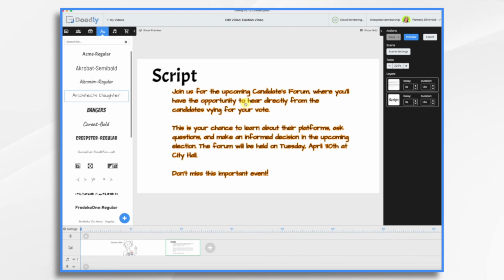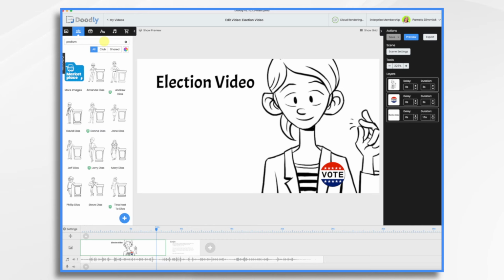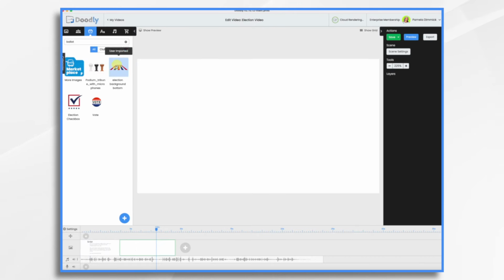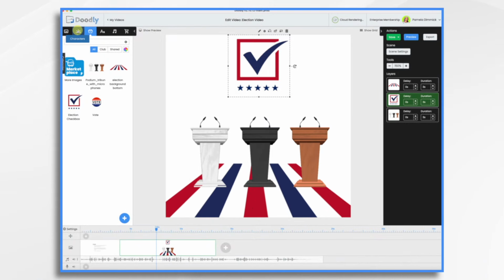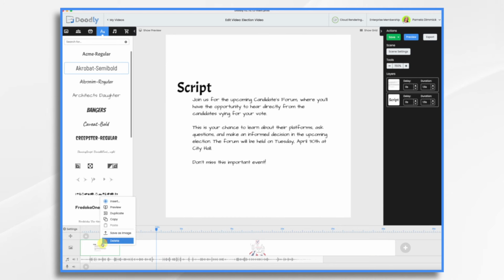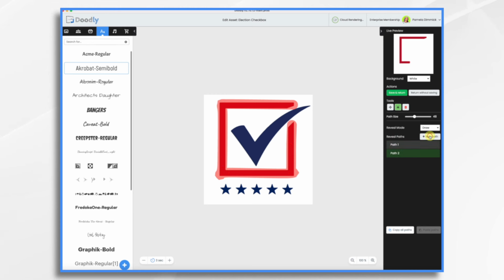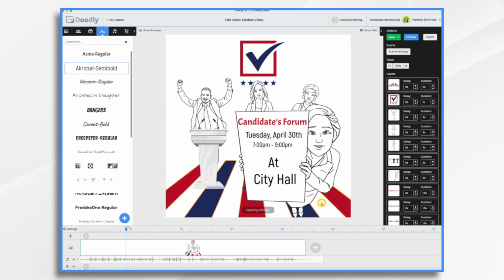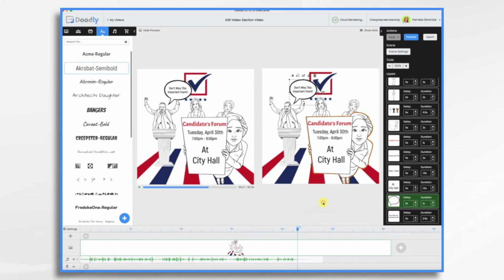Create an Election Event Promo Video with Doodly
Want to encourage voter participation and attendance at your upcoming election event such as a candidate's forum, town hall meeting, voter registration drive, election night watch party, or debate?

In this tutorial, we'll show you how to create an engaging election-related promotional video using Doodly!
We'll walk you through:
•Selecting and importing patriotic graphics
•Setting up your scene with a background
•Adding and positioning graphics like a podium, microphone, and audience
•Adding animated text to promote your event's key details
•Enhancing your video with background music and a voiceover

By the end of this tutorial, you'll have a compelling video that showcases the importance of your event and encourages voters to attend and learn more about the candidates and issues. Whether you're a political organization, community group, or concerned citizen, this tutorial will
provide you with the tools and inspiration to create a powerful promotional video for your political event.